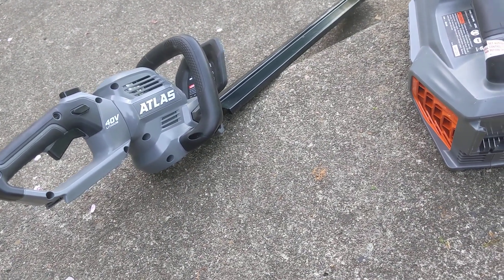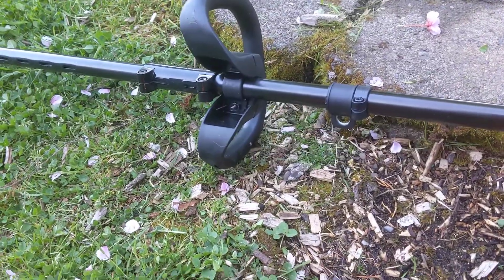Review - Atlas Cordless Lawn Equipment (Harbor Freight) 40v / 80v